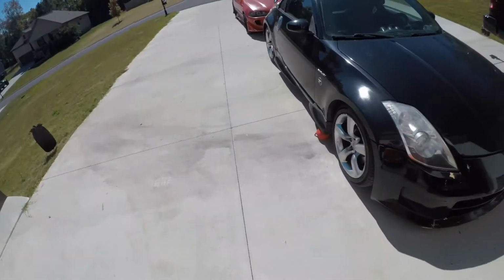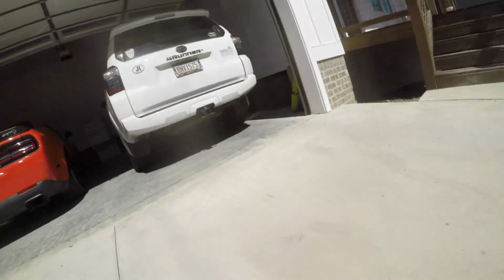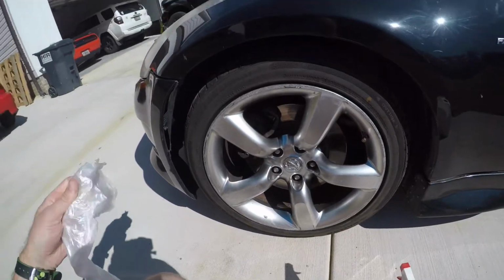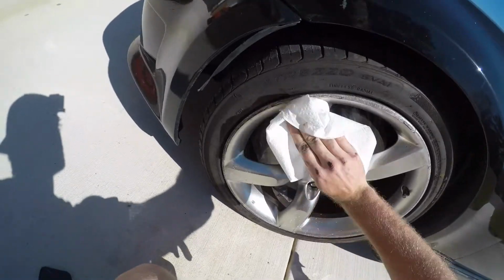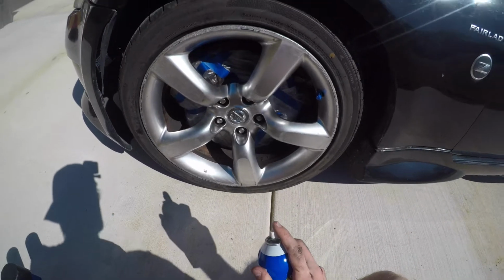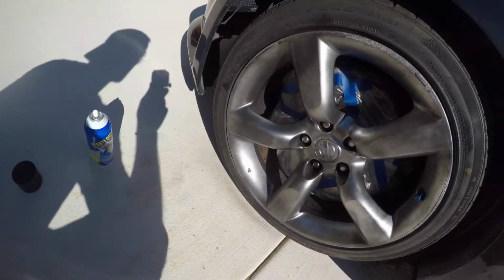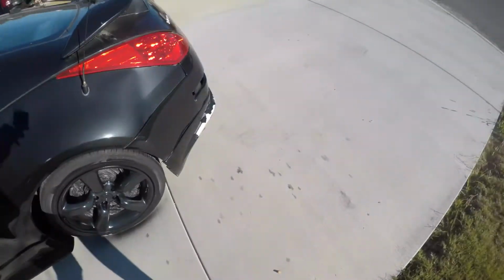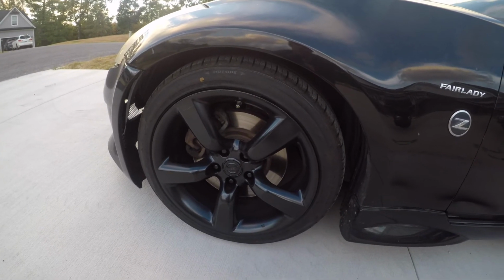Building a Nissan 350z Part 3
Repainting the old wheels on the 350z.  Showing how to use plasti dip the right way and the finished product.  Easy and cheap way to make old wheels look great.